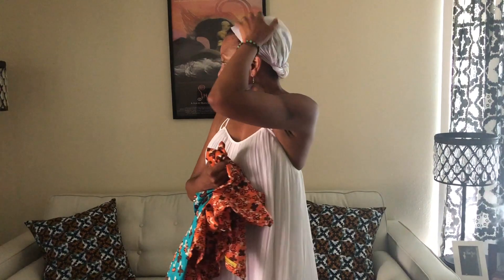How To Tie the Zo Bow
I absolutely love how this large bow makes this headwrap look so regal. This is my daughters favorite way to wear a headwrap. Her name is Zoe, hence why I call it "The Zo Bow". VERY easy to do...